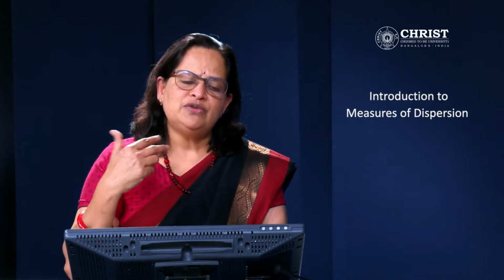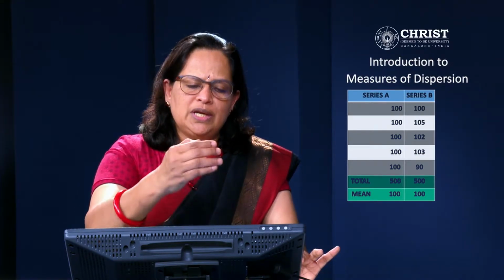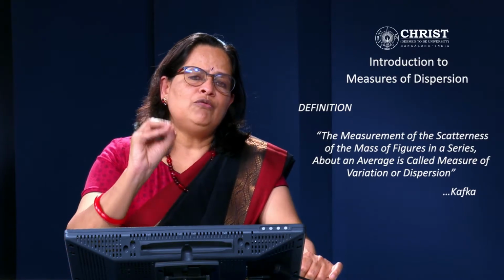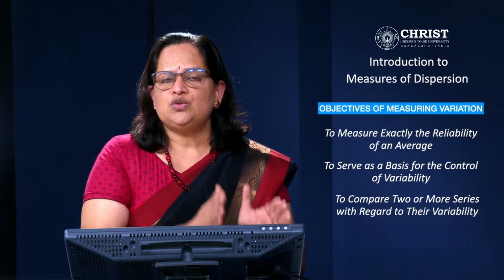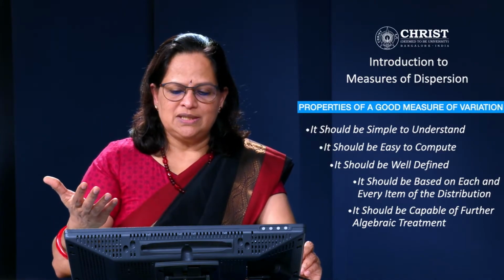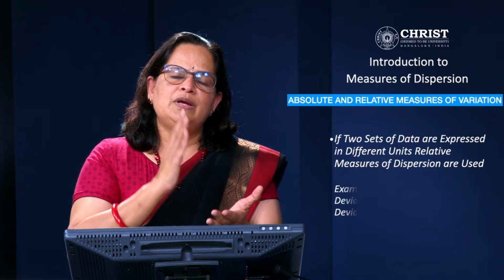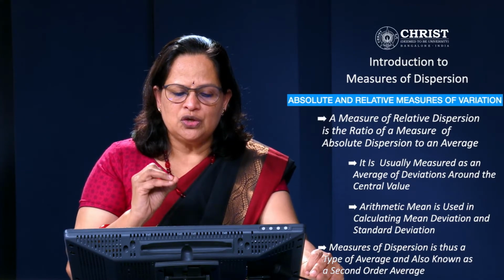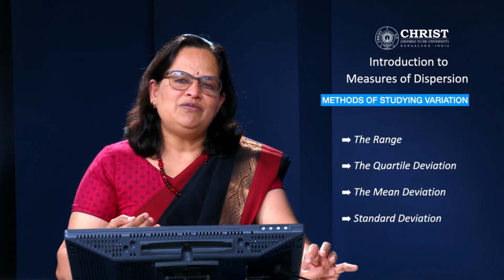Classification and tabulation of data : Introduction to measures of dispersion